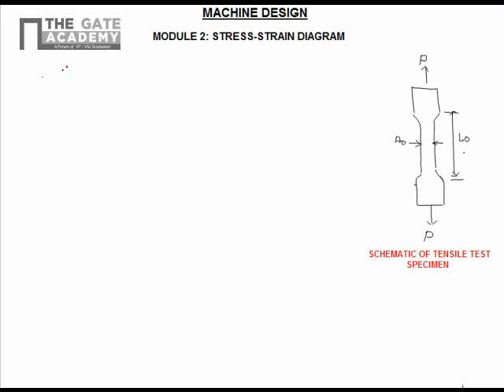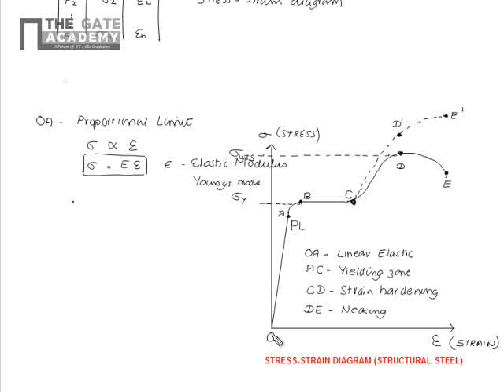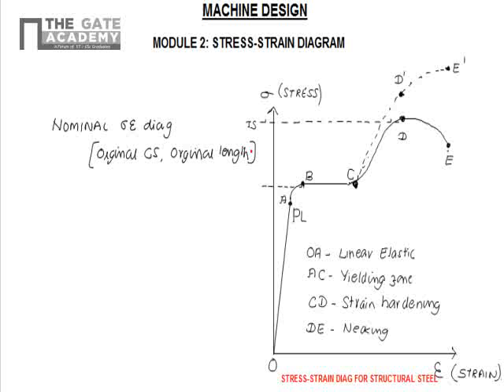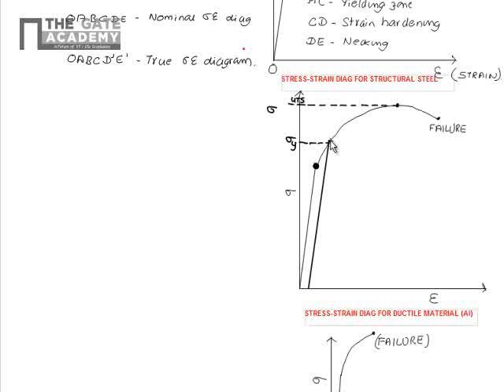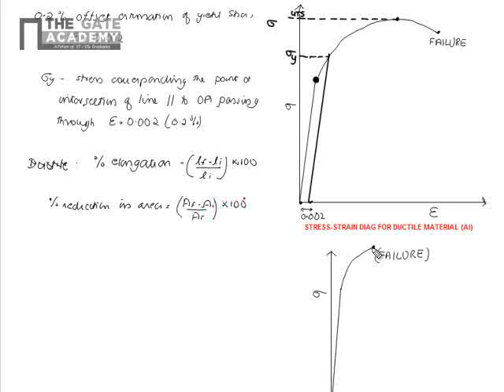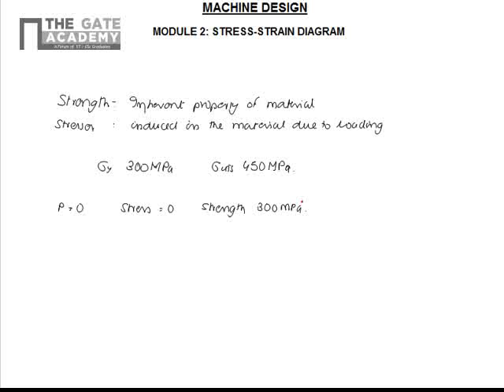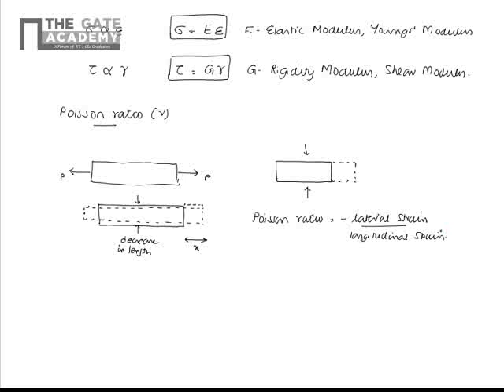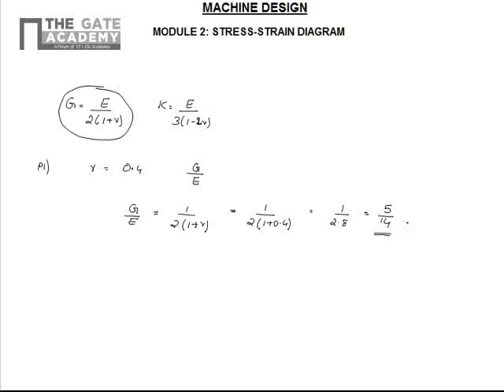20 theory of failures